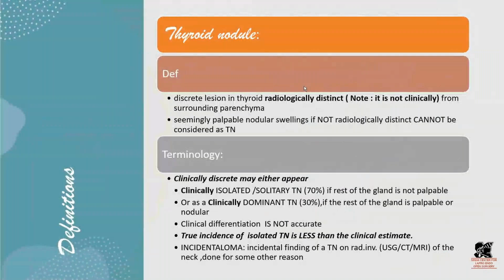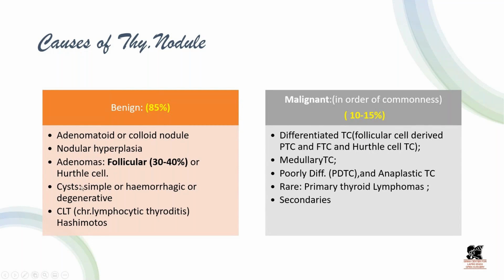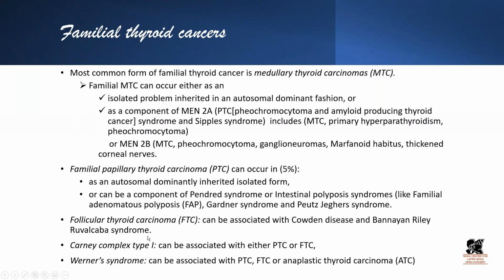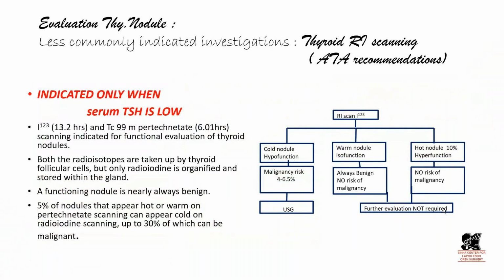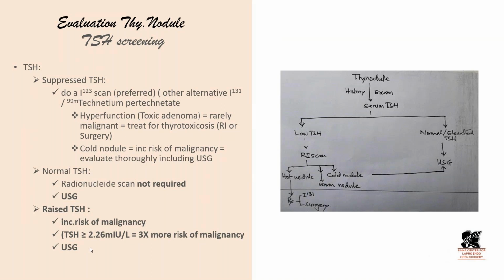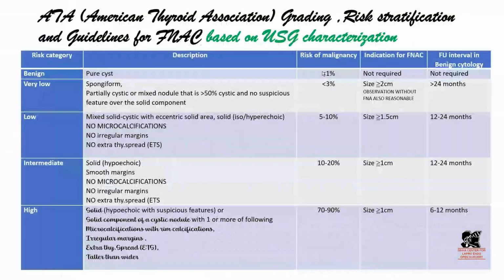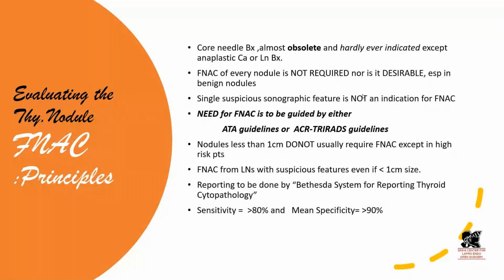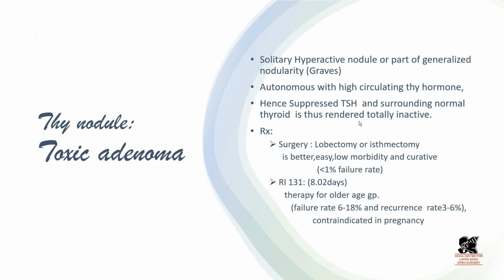Systemic Surgery Lectures : Managing The Thyroid nodule 25th April 2022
Defining the thyroid nodule, Clinical presentations, Investigations ,Investigation aided FNAC and Management